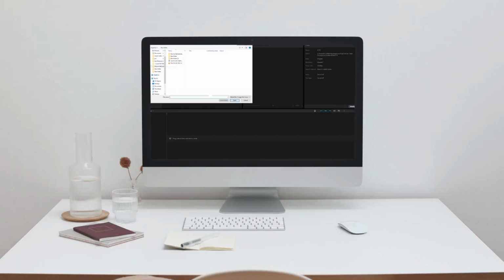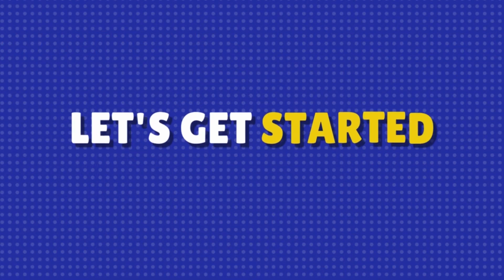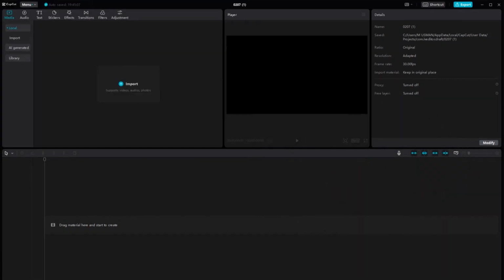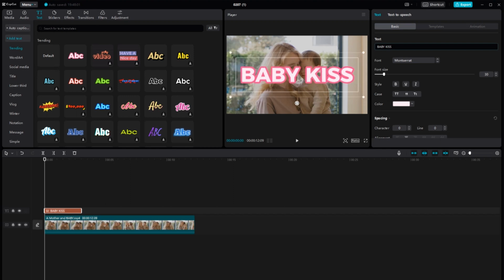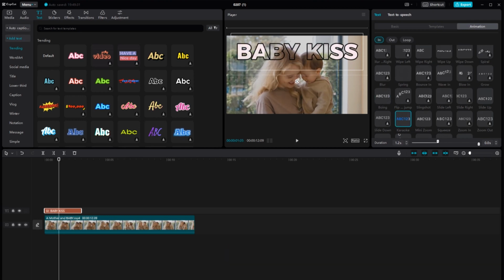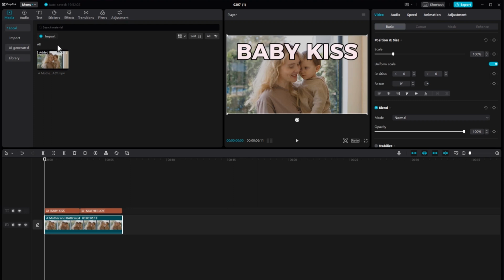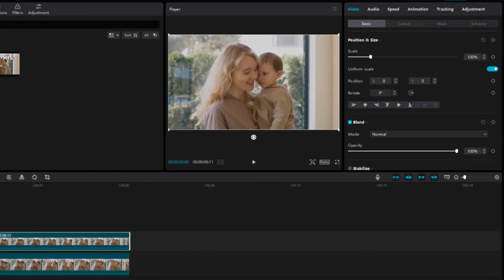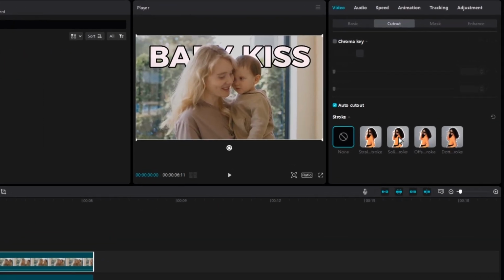CapCut PC Tutorial: Adding Text Behind Moving Objects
A guide to adding text behind moving objects in CapCut

Welcome to our CapCut PC tutorial where we'll explore a creative and dynamic technique - adding text behind moving objects! This feature can add a whole new dimension to your videos, making them visually engaging and unique. Follow our step-by-step guide to master this skill and elevate your video editing game with CapCut on your PC.